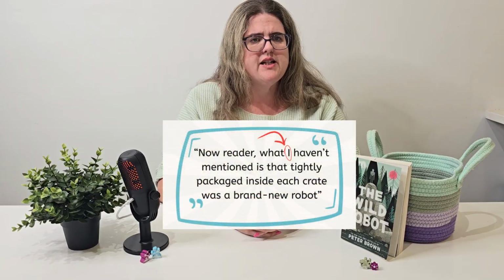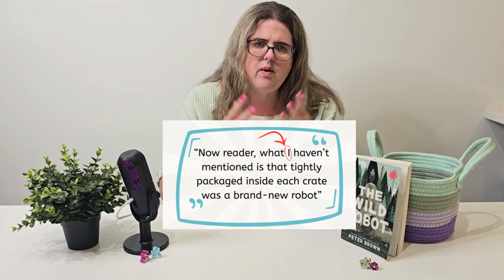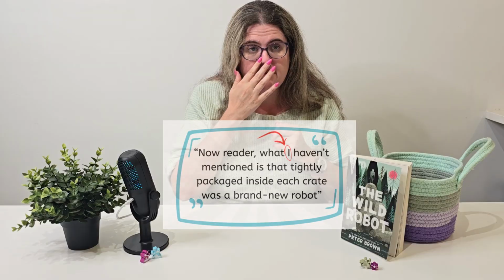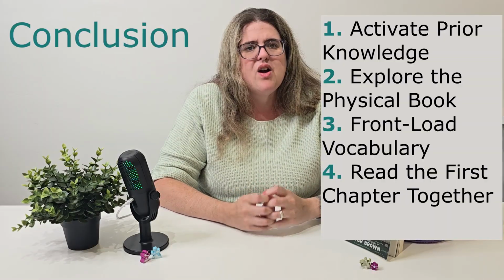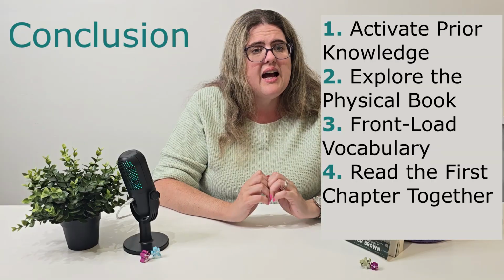Before Starting The Wild Robot — Your Pre-Reading Lesson | Enliven Lit BookTalks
Second video in a series about The Wild Robot by Peter Brown. Use this video to help get ideas or build lessons if you are a parent, teacher, or home school educator who wants to introduce The Wild Robot to your learner(s). Explore how to activate prior knowledge, explore the physical book, front-load key vocabulary, and read the first chapter together. Also includes an art activity to increase engagement.